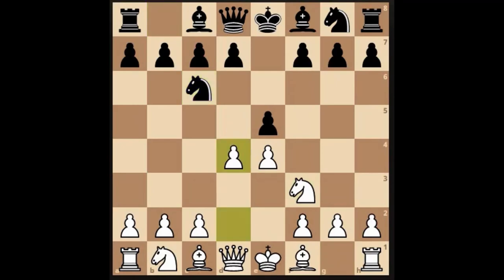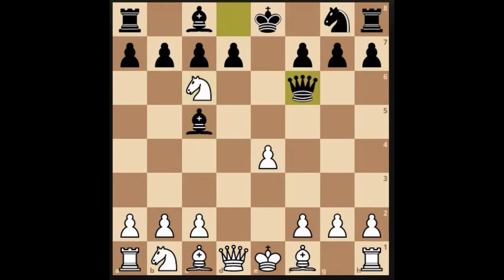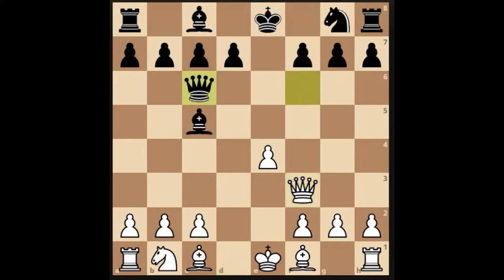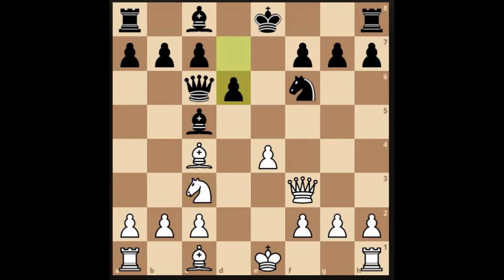How to develop a Gorillia grip in chess